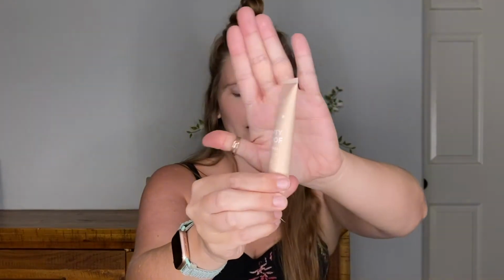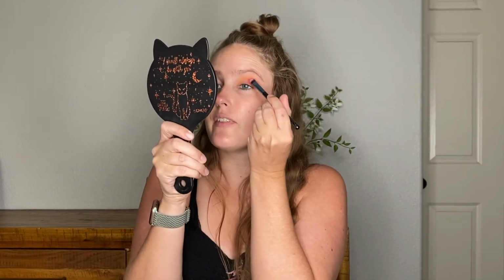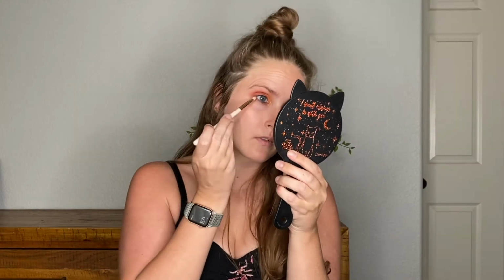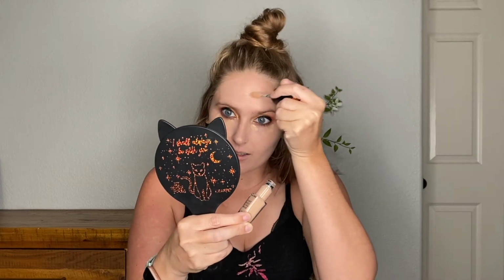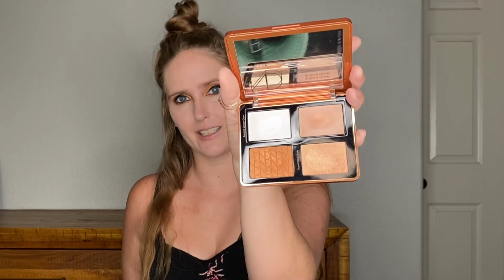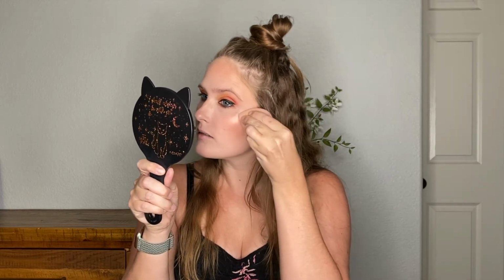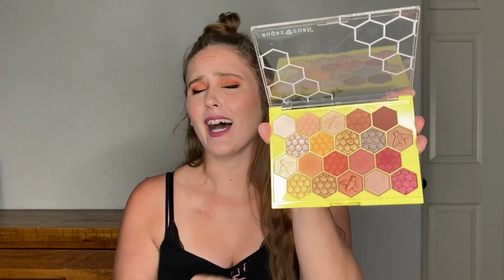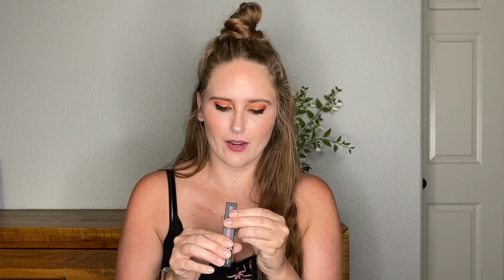USE IT OR LOSE IT! VOL 1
Welcome to a new series on my channel! In this series we are going to be getting ready using older makeup from my collection and at the end of the video we'll decide what we want to keep using, and what's going to be going in the losing bin!

*Bobbi Brown Vitamin Enriched Face Base Priming Moisturizer
*NARS Sheer Glow Foundation // Mont Blanc
*Lancôme Teint Idôle Ultra Wear All Over Concealer // Buff N
*Tarte Sugar Rush Bee You Eyeshadow Palette
OOS
*Tarte Lash Paint Vegan Long Lash Mascara // Black
*NYX Epic Ink Liner // Black
*Melt Cosmetics Cream Blushlight // Honey Thief
*Benefit Cosmetics Brow Microfilling Eyebrow Pen // Blonde
*NARS Powermatte Lip Pigment // Save the Queen